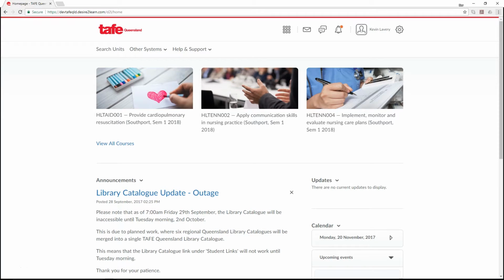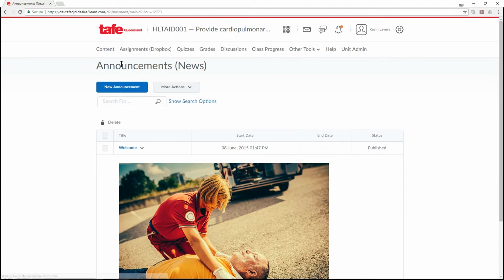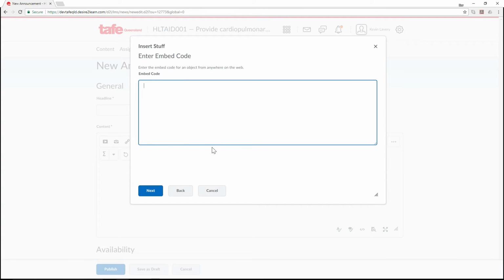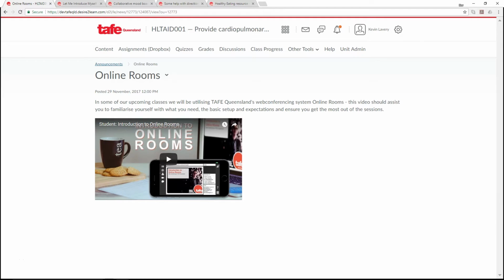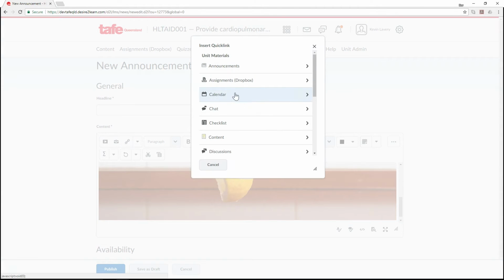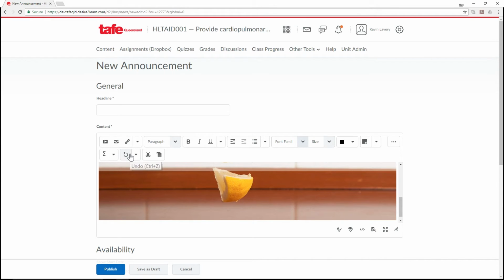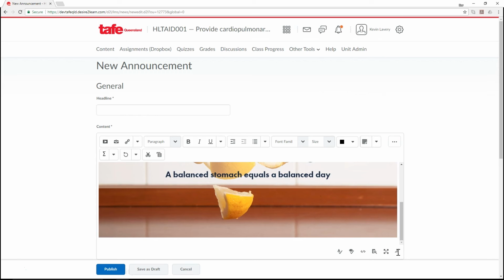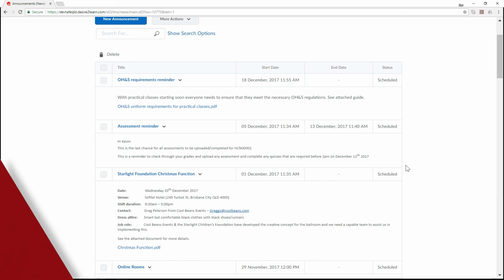Retired - Introduction to Announcements -(See description)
***UPDATE*** This tutorial has been updated! You can find the new tutorial "Introduction to Announcements" on the TAFE Queensland Panopto channel